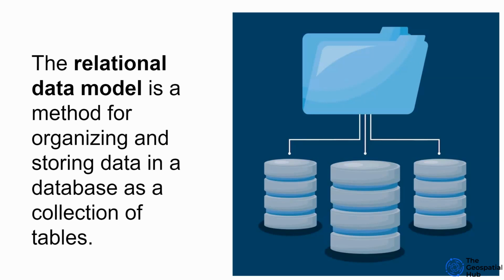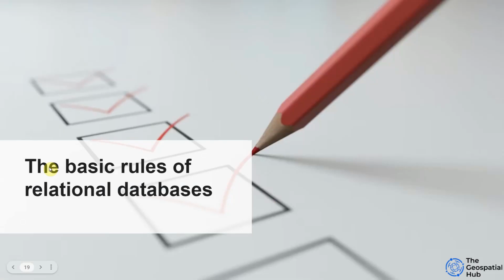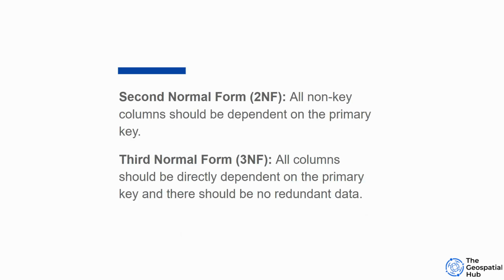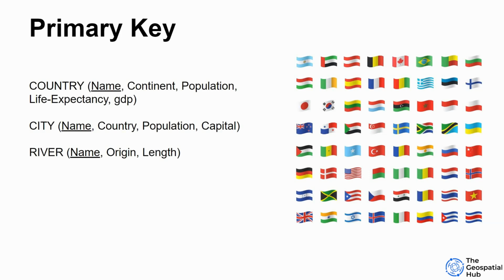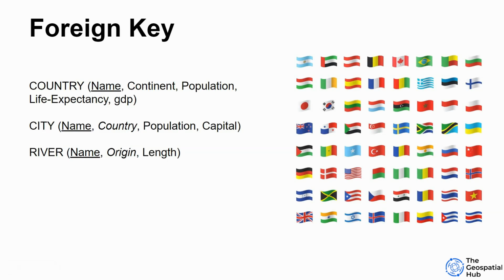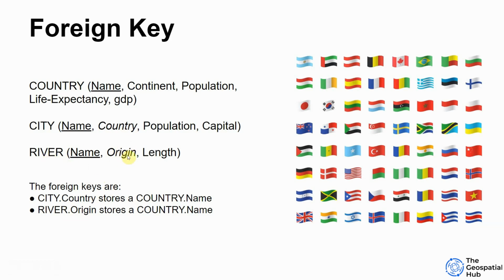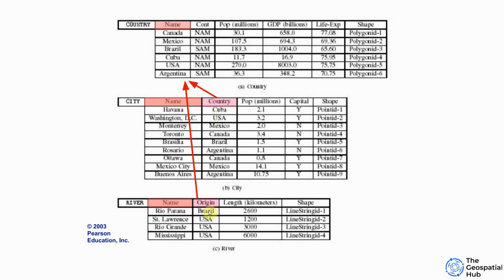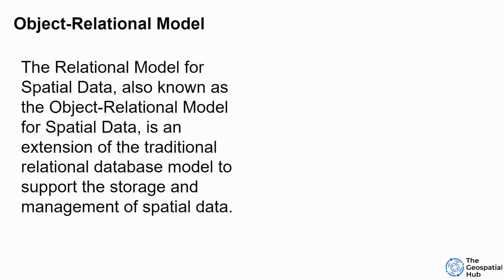The Relational Data Model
Get the inside scoop on Relational Data Models! Learn the basics of what they are, the rules they follow, and how primary and secondary keys keep your data organized. Discover the importance of integrity rules and the exciting advancements of Object Relational Models in our latest video